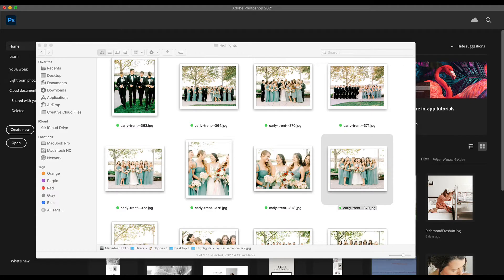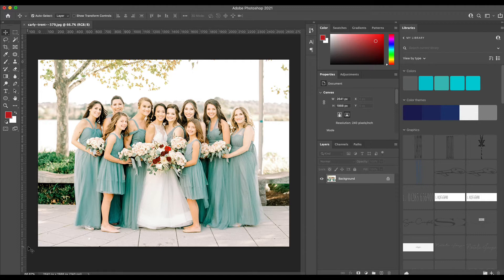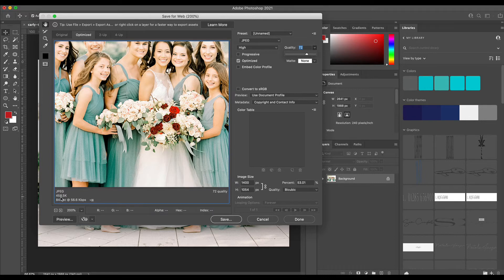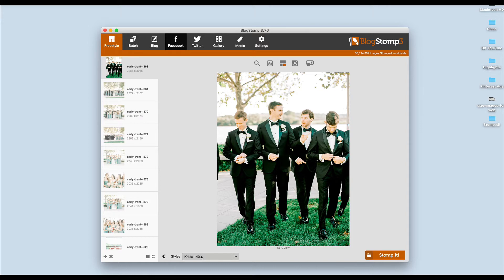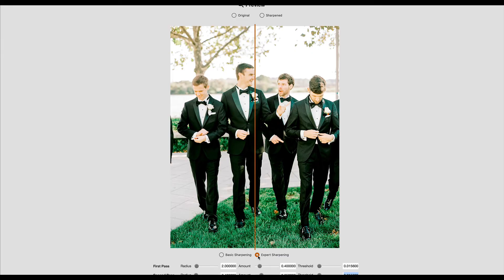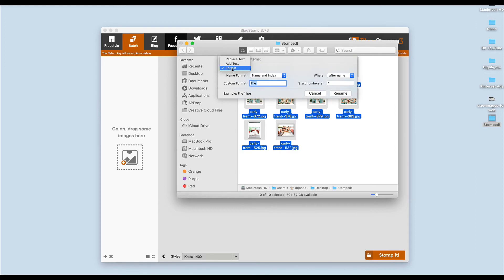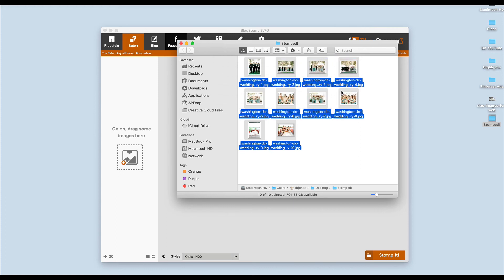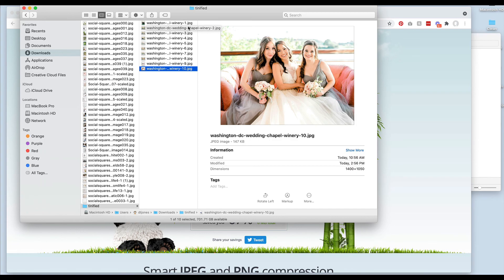How to Size Images for the Web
In this video, we'll teach you how to size (and optimize) images for websites using Photoshop, Blogstomp and TinyJpg.